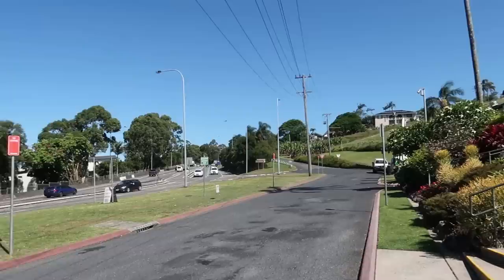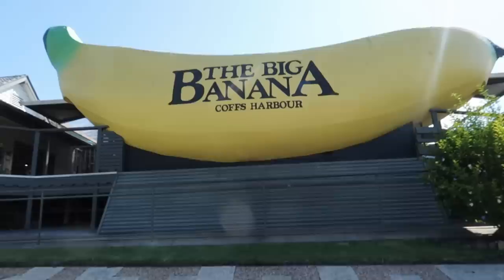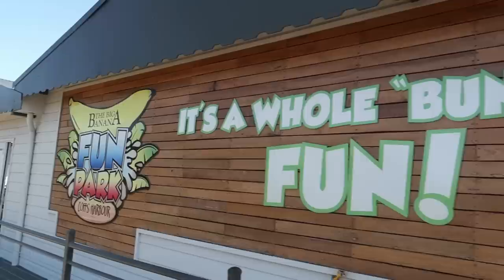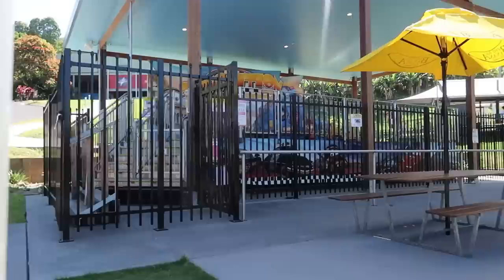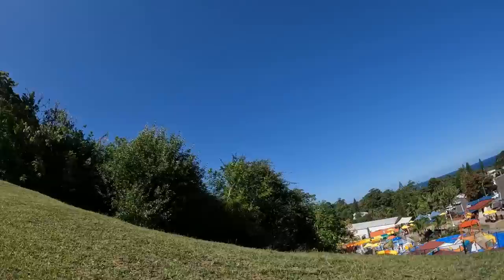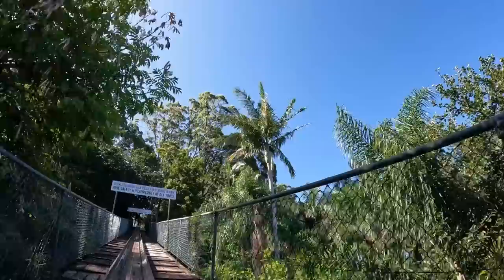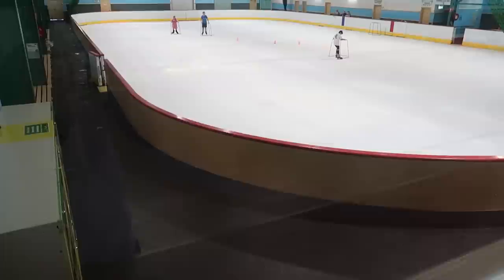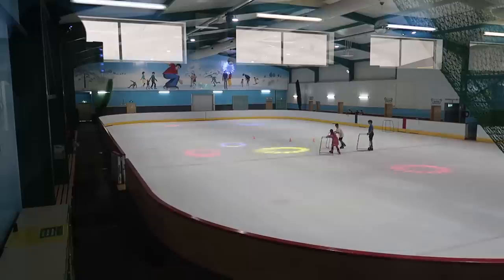The Big Banana Fun Park Vlog January 2023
Our trip to Australia continues with a visit to The Big Banana Fun Park located in Coffs Harbour. Join us as we check out the fantastic variety of attractions on offer at this roadside attraction, including on ride POV's from a fantastic Toboggan ride and a HUGE slide! We also check out the Mini Golf, Ice Skating and talk about the history of this unique attraction!

This epic adventure features videos across both of our YouTube channels. Head over to The Sanbrooke Adventures for more content from our trip here ➡️